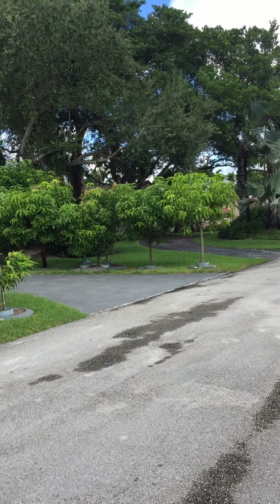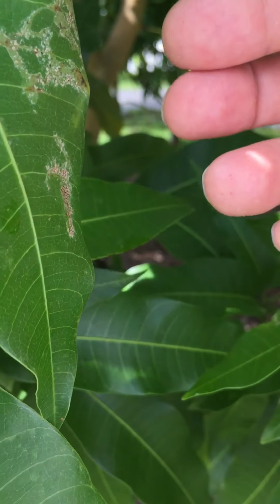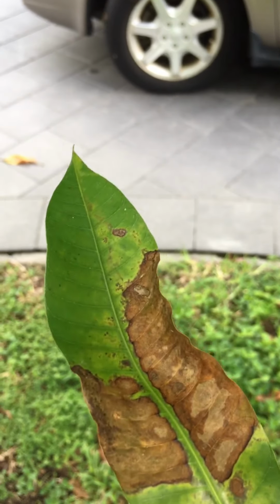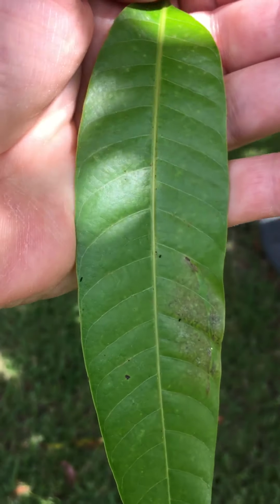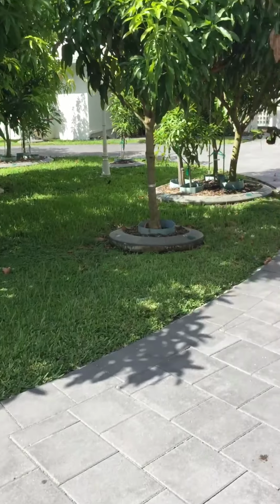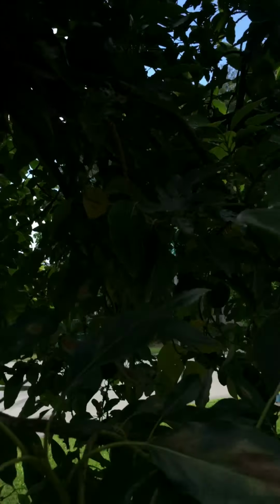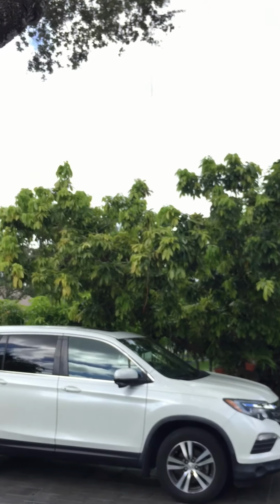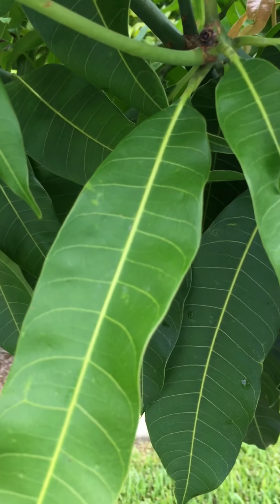September 17, 2020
Mango grove (in Miami) partial grove musings for Har M